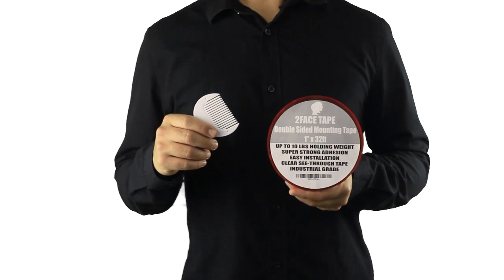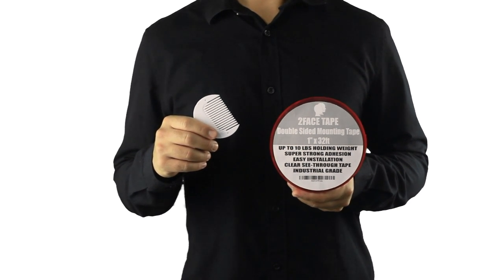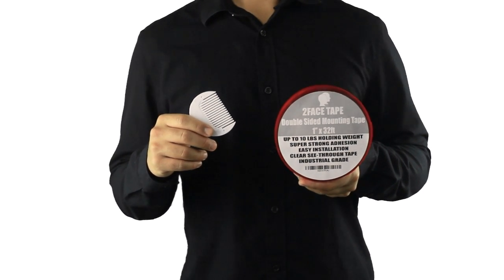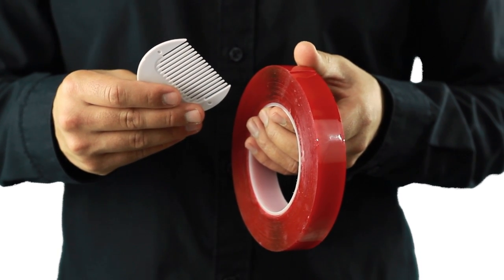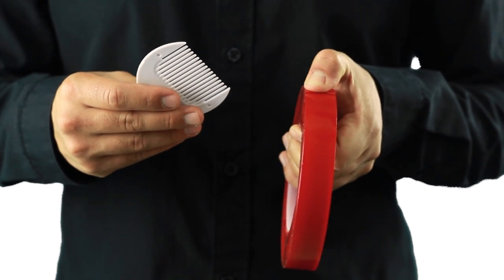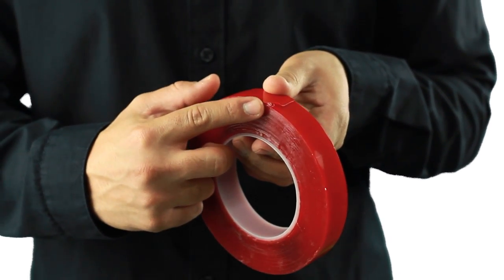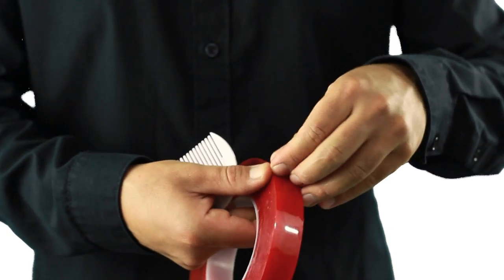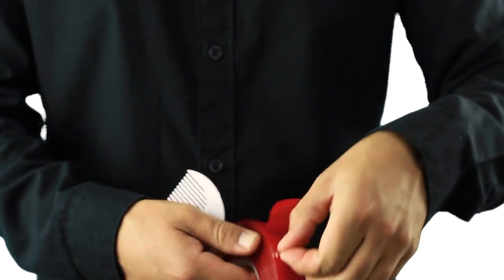How To Easily Peel Double Sided Mounting Tape.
In this video you will learn just how easy it can be to peel heavy duty double sided tape. Our method of peeling this tape was designed to be safe and effective without the use of razor blades or the headache trying to peel the tape manually. Please give the video a "like" if you found it helpful and check out our 2Face tape now available at amazon.com
here is the link to our amazon